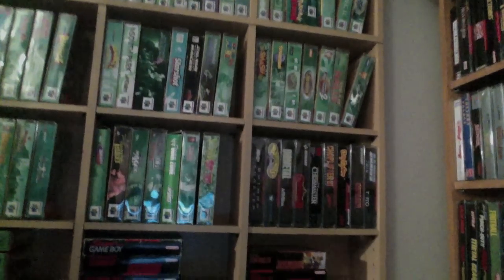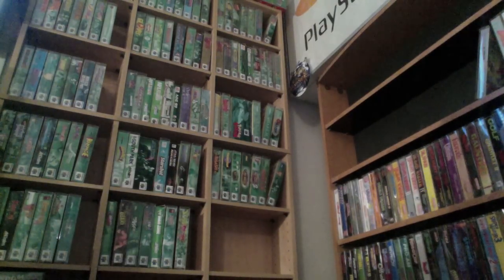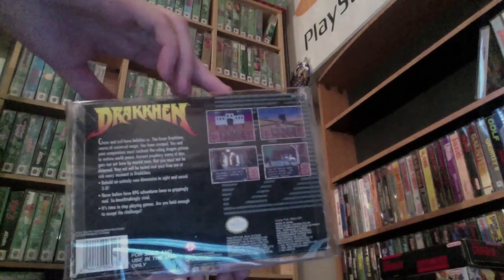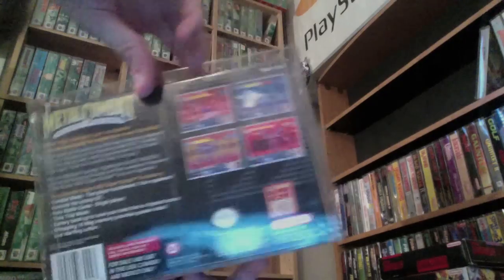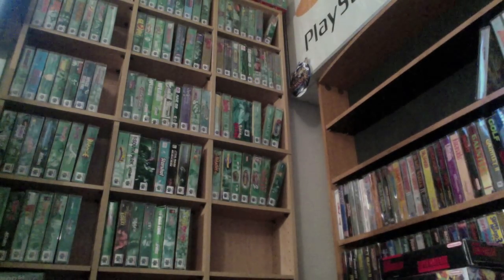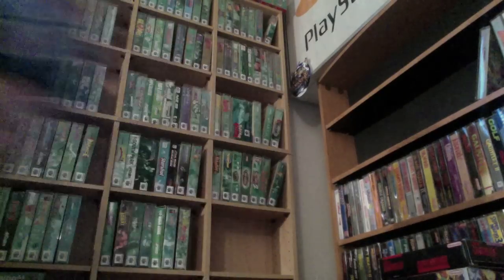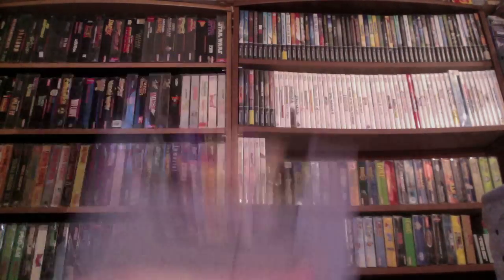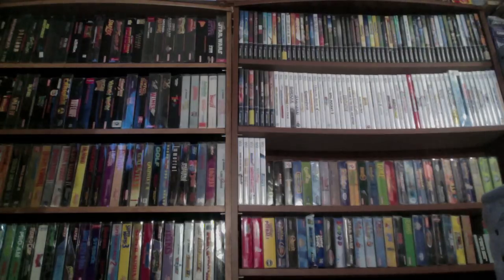Super Nintendo Collection RARE (Hagane, Wild Guns, Ninja Warriors)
My Super Nintendo collection as of January 23rd, 2012